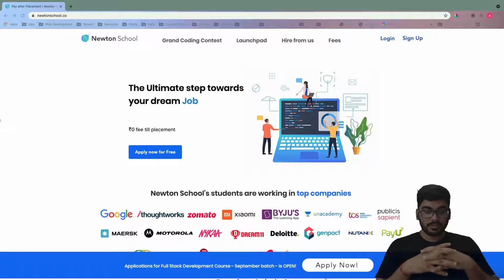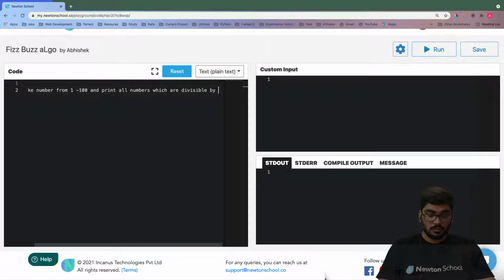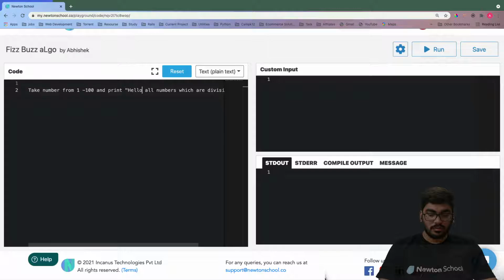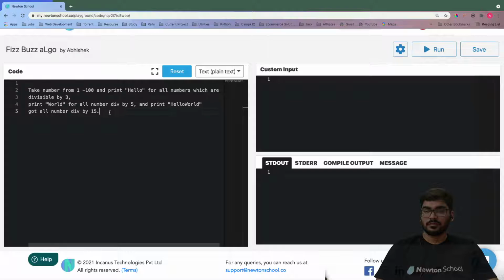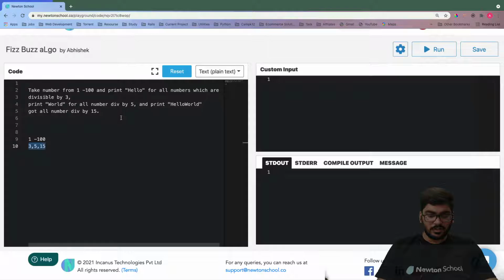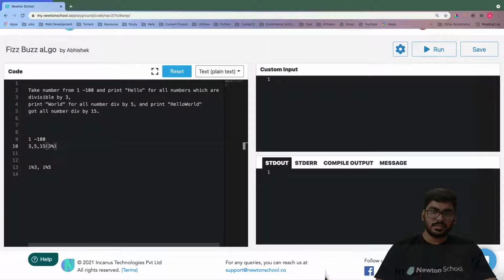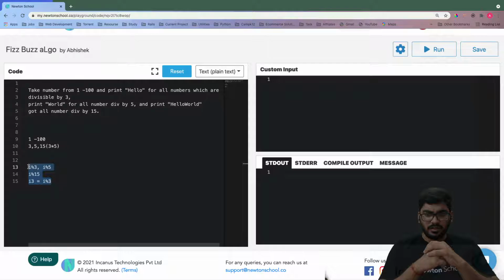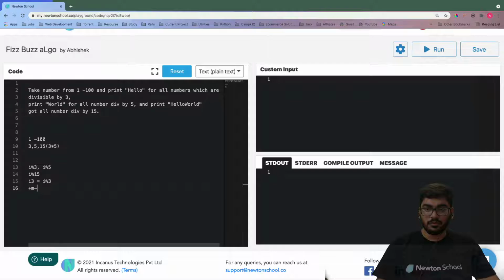Fizz Buzz Problem Explanation